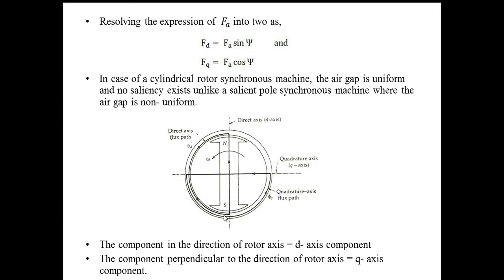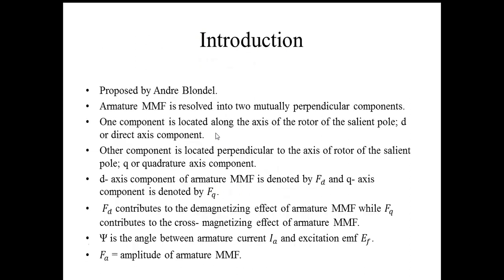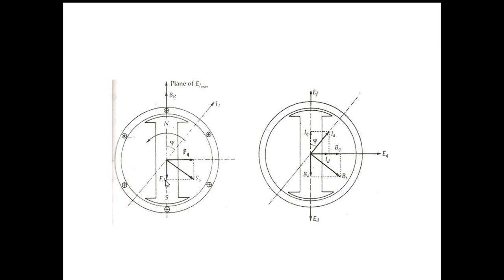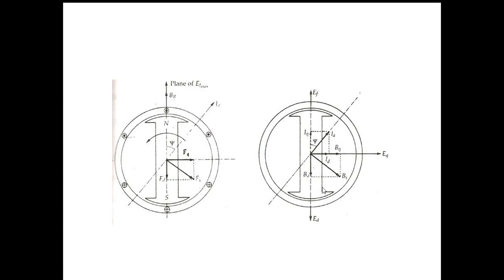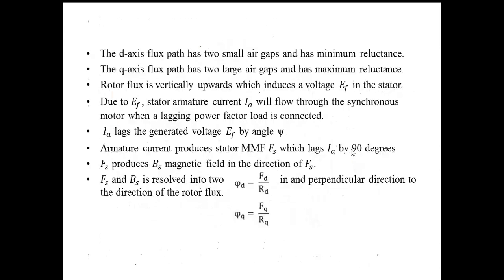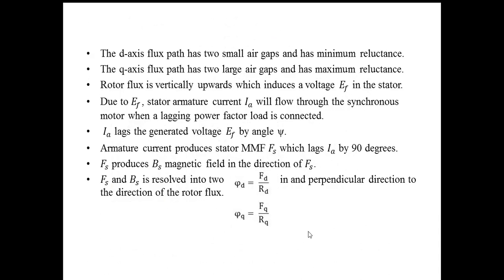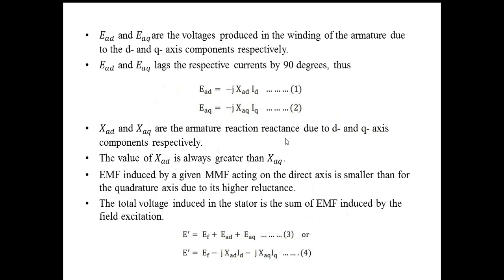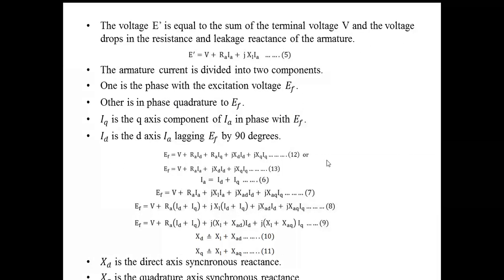Two Reaction Theory